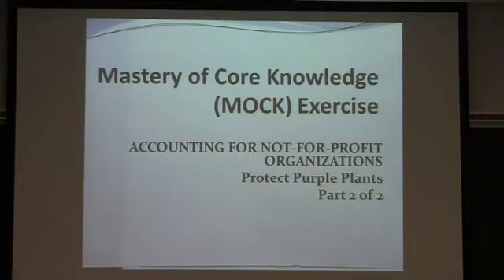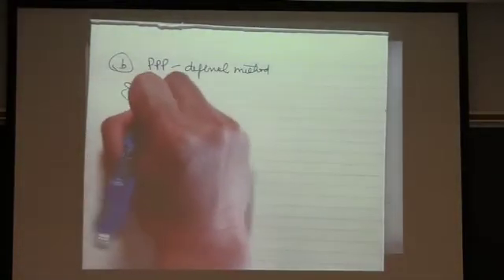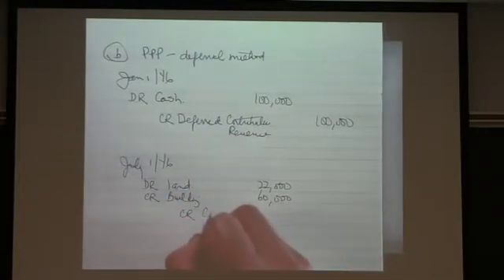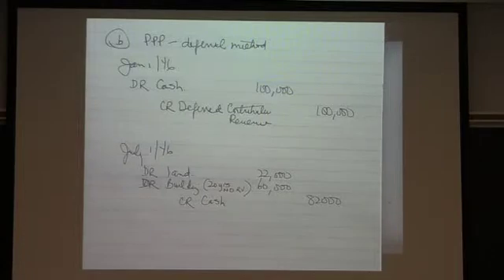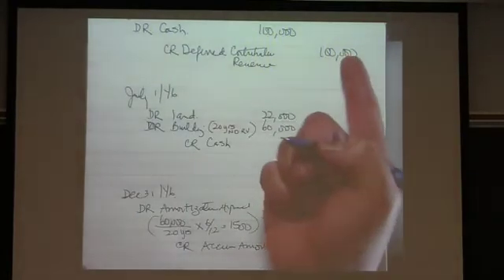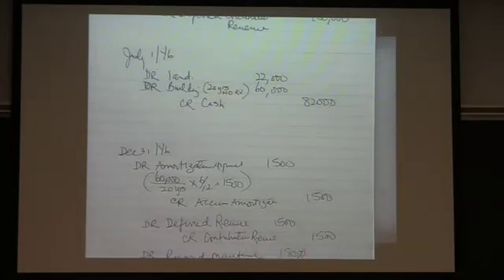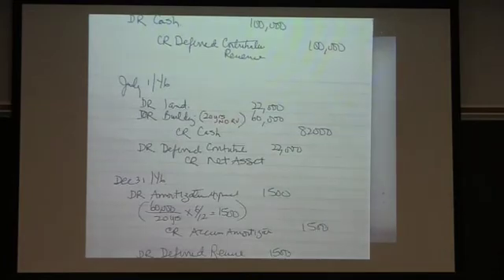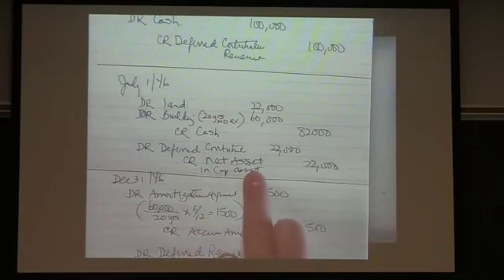MGAD50H3 Lecture 68